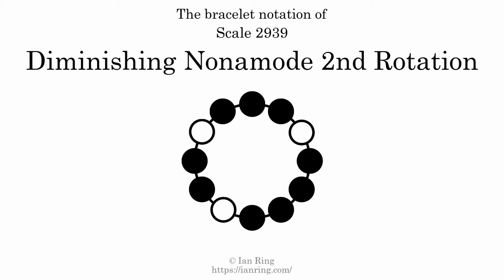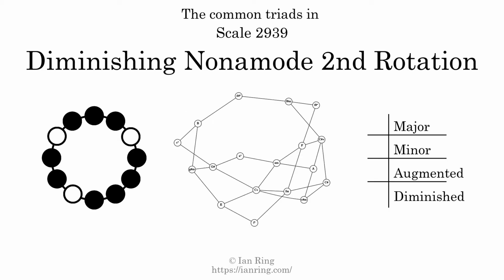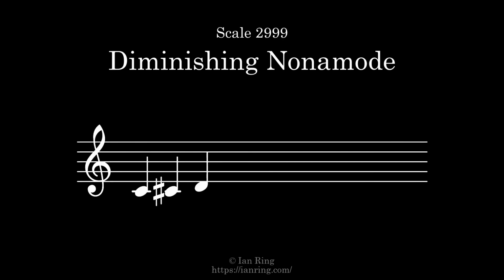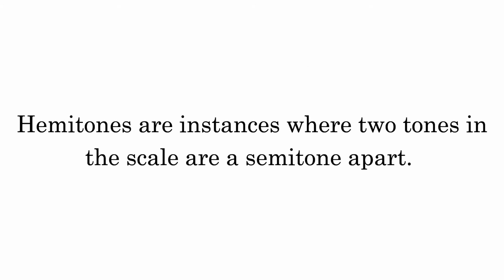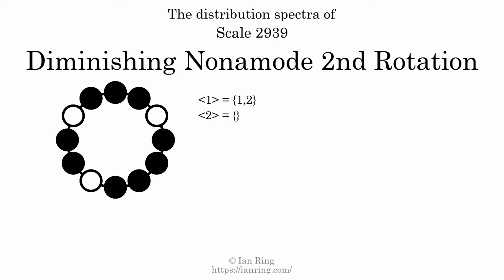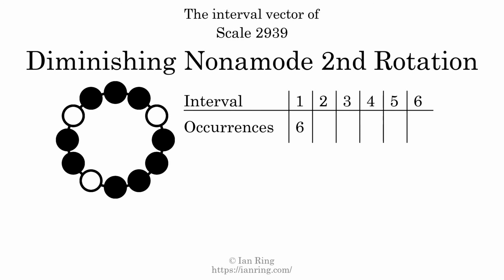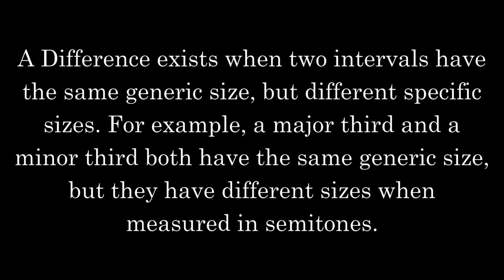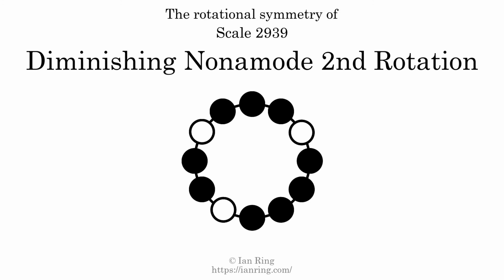Scale 2939: Diminishing Nonamode 2nd Rotation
More than you will ever need to know about Scale 2939, an enneatonic scale also known as "Diminishing Nonamode 2nd Rotation". Part of an enormous series of scale analysis videos by The Exciting Universe Of Music Theory.